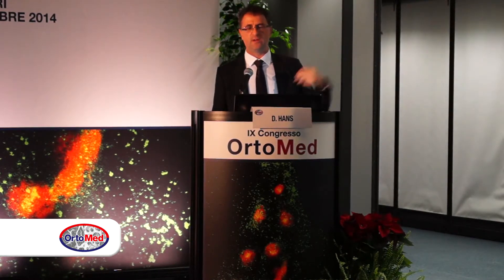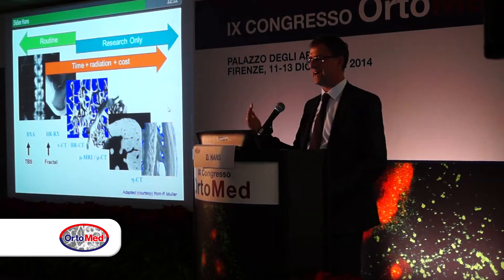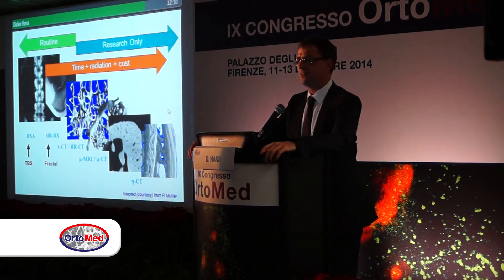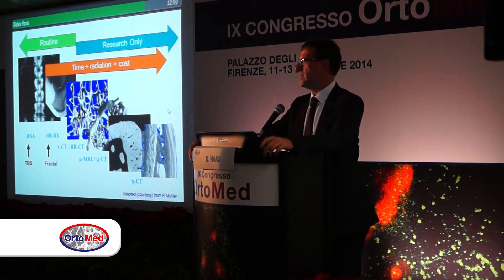Prof. Didier Hans